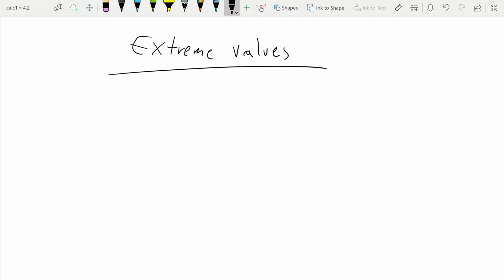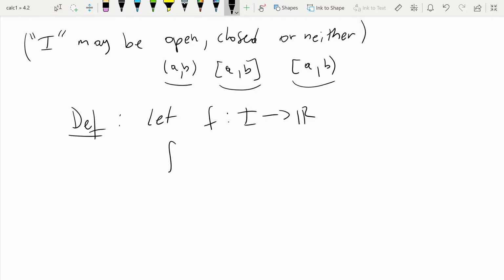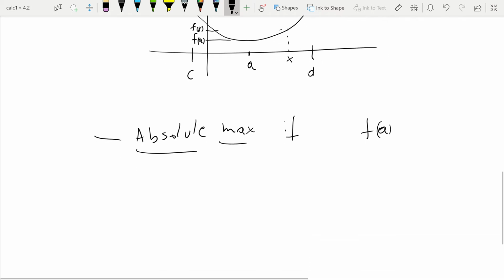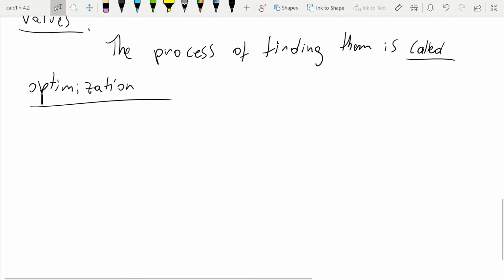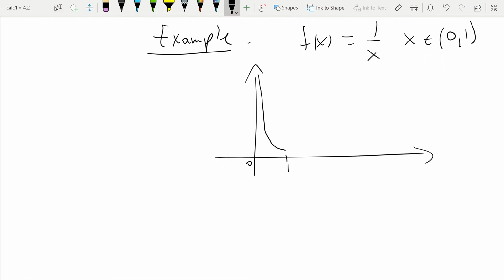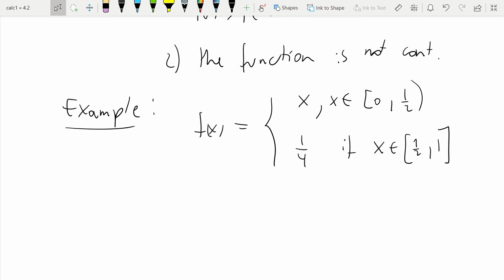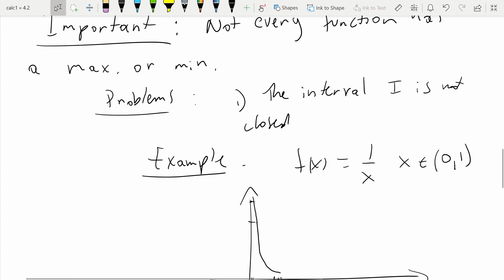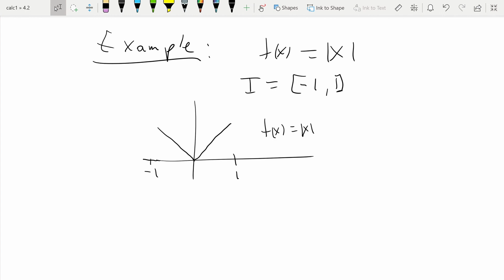Calc1 Week11 Part1